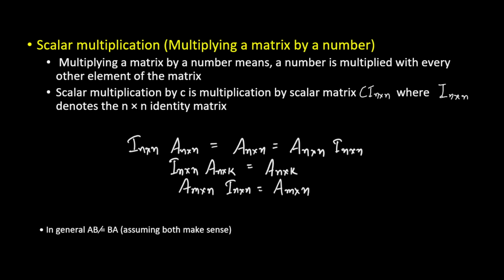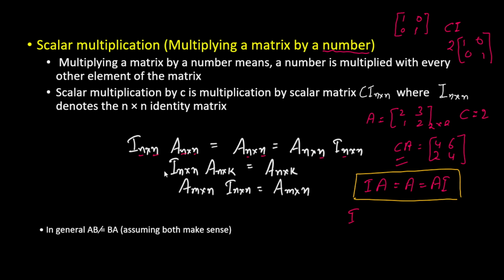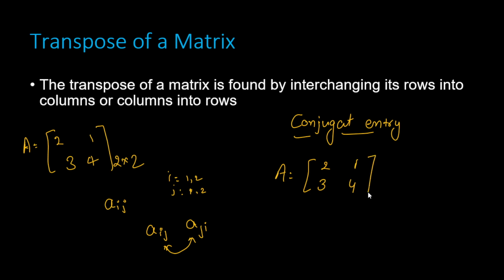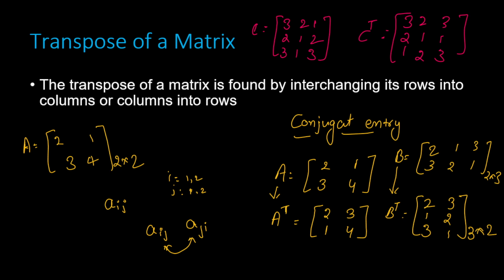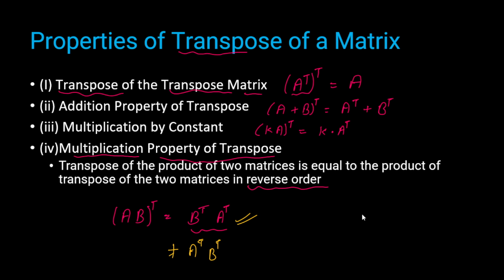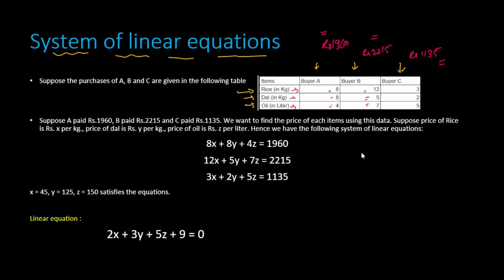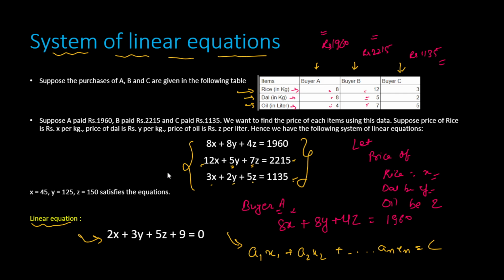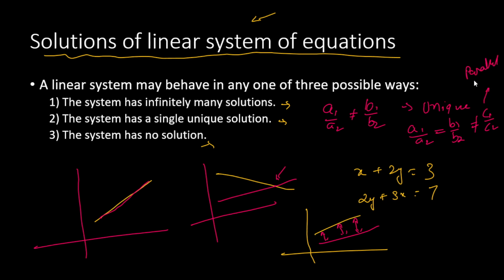Linear Algebra Playlist | System Of Linear Equations and Transpose of a Matrix | MyCampu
This algebra 2 video explains how to use the elimination method for solving systems of linear equations using addition and multiplication.  It provides plenty of examples and practice problems including with 2 variables and 3 variables.  It explains how to solve the linear equations using a simple step by step process.

Welcome to this comprehensive tutorial on scalar multiplication, transpose of a matrix, and system of linear equations in linear algebra. In this video, we will first discuss scalar multiplication and how to multiply a matrix by a scalar. We will then move on to transpose of a matrix and learn how to find the transpose of a given matrix. Finally, we will discuss the concept of system of linear equations and how to solve them using matrices. This video is designed to help students understand these important concepts and apply them in real-world situations. Keywords: scalar multiplication, transpose, matrix, linear algebra, system of linear equations, tutorial.